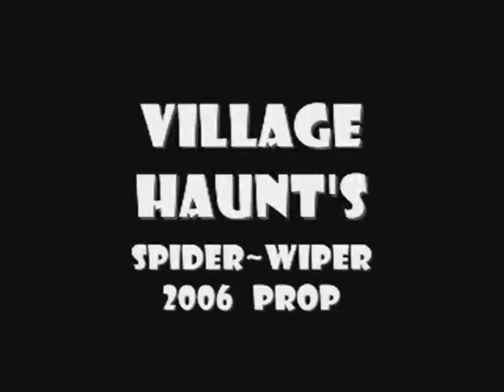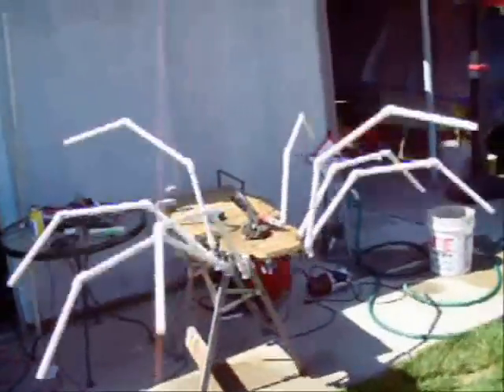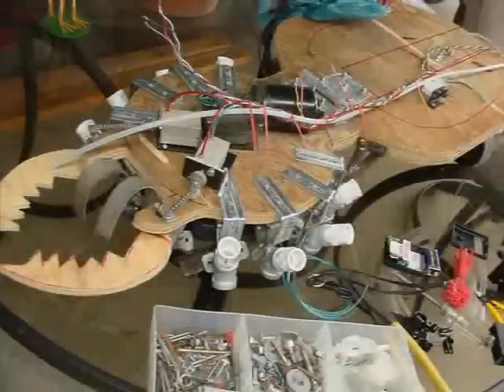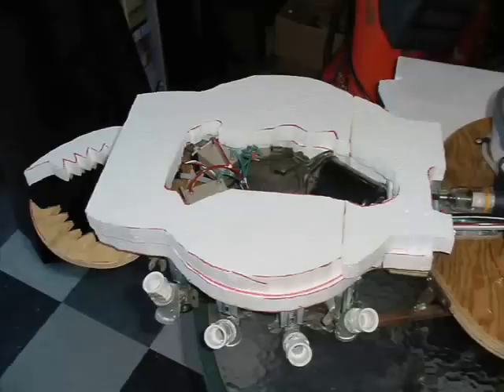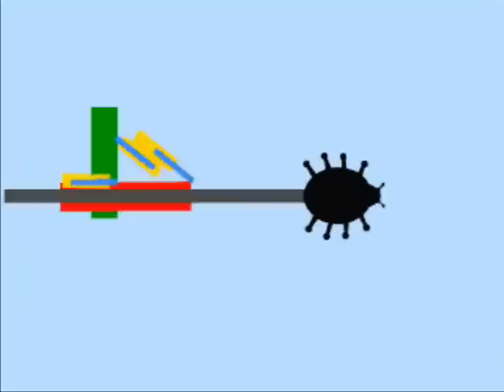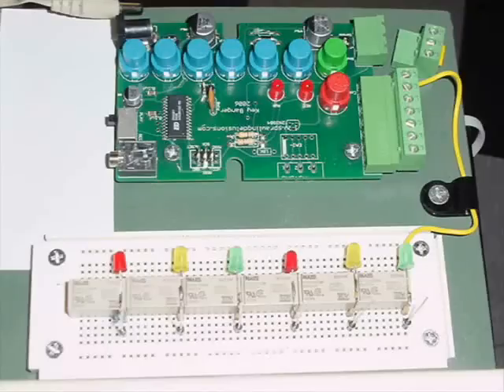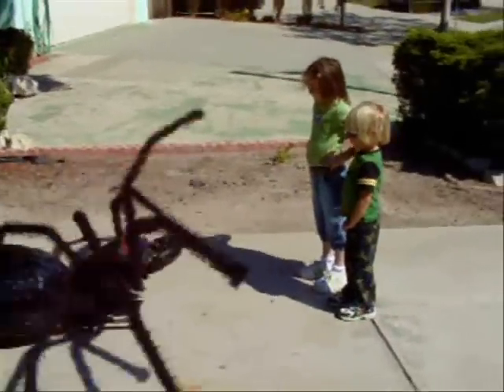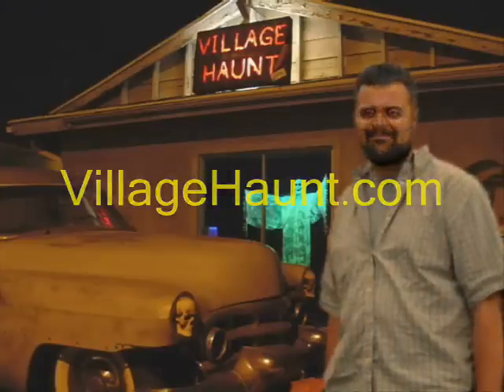Behind the Spider~Wiper prop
Here is all behind the prop details on my Spider~Wiper prop. More info can be found on my